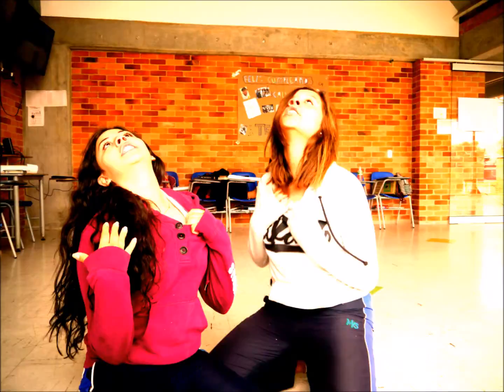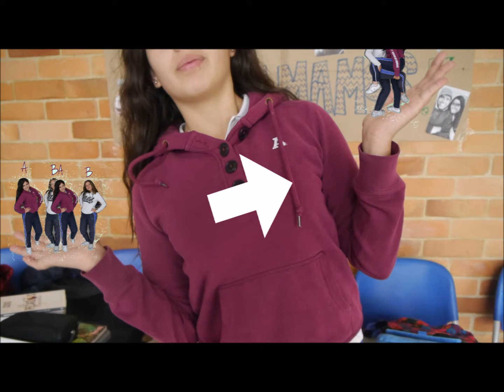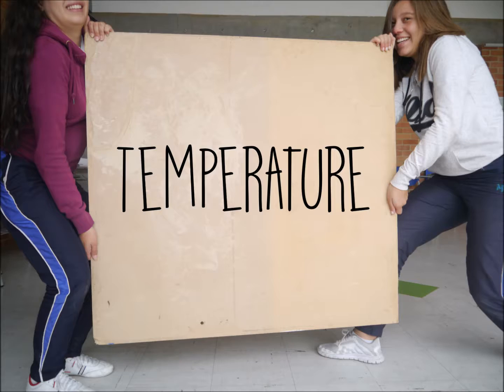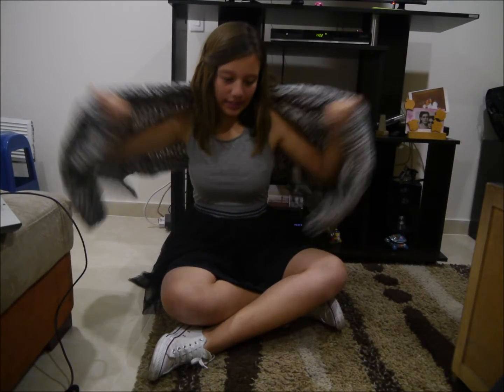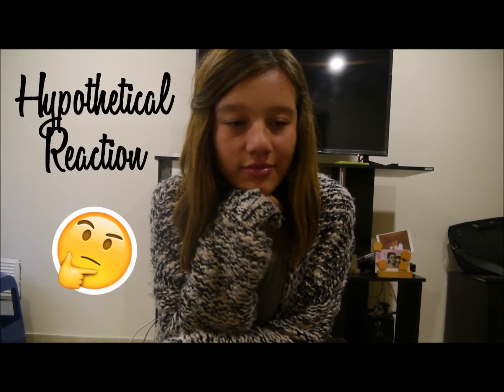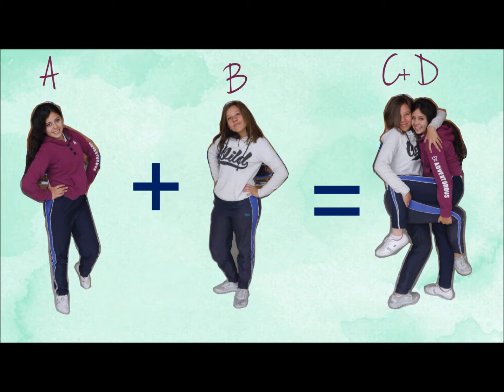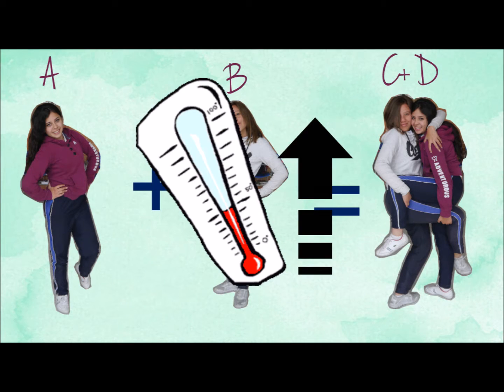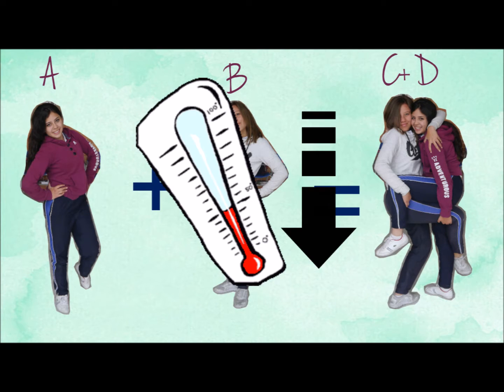Le Chatelier's Principle